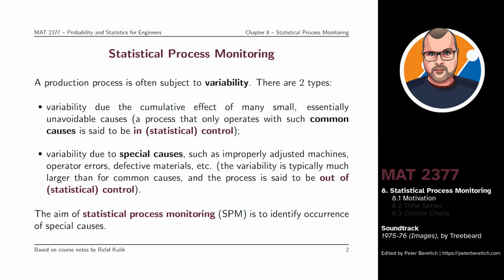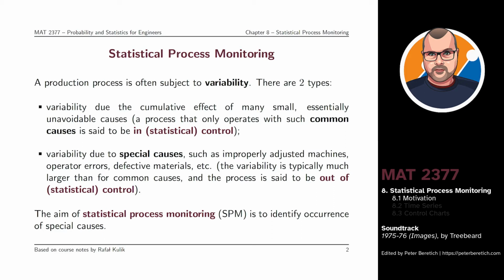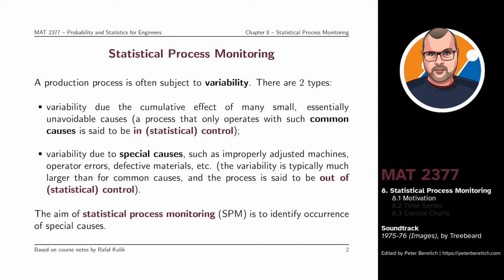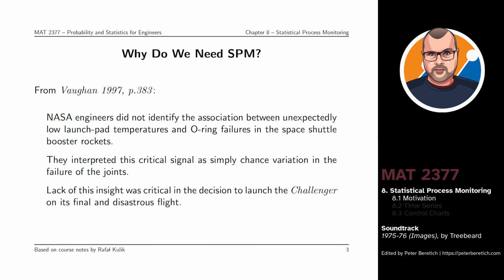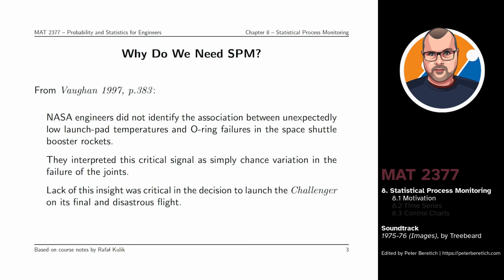MAT2377 - 8.1 - Statistical Process Monitoring (02:55)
Statistical Process Monitoring